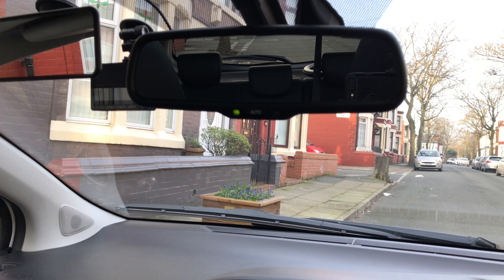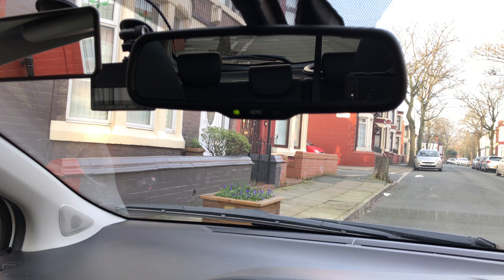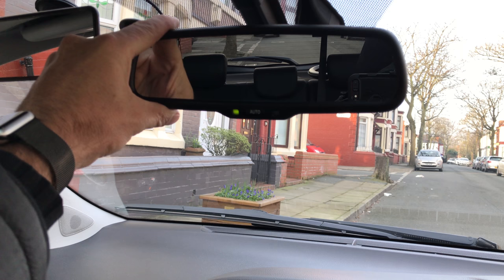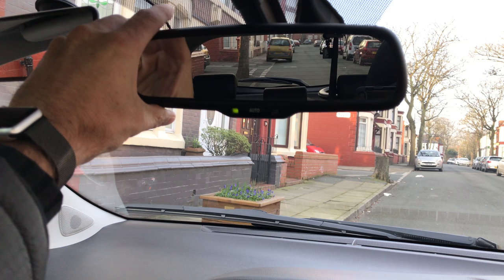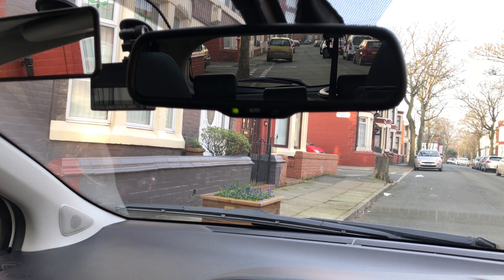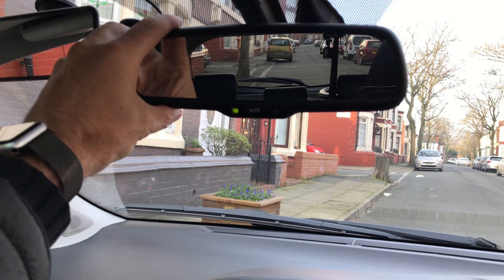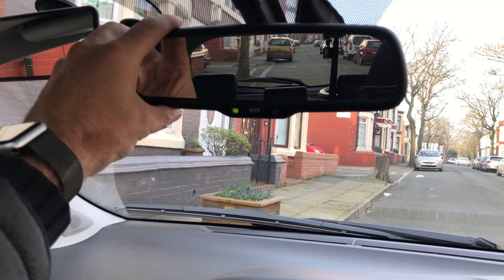Setting Up Your Interior Mirror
Setting Up Your Interior Mirror. A basic video aimed at novice learners. As always there may be information helpful to anyone.